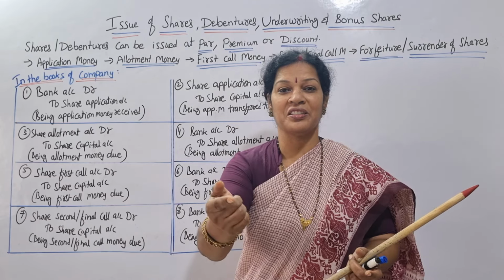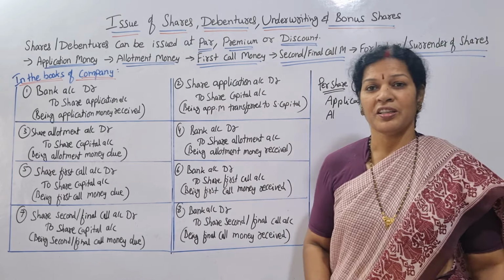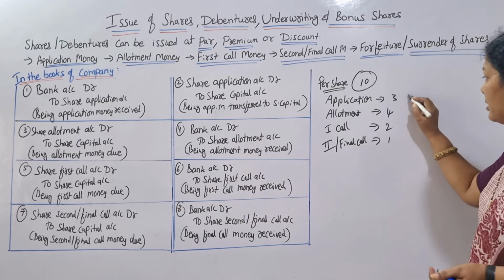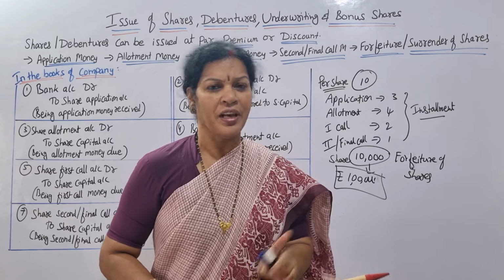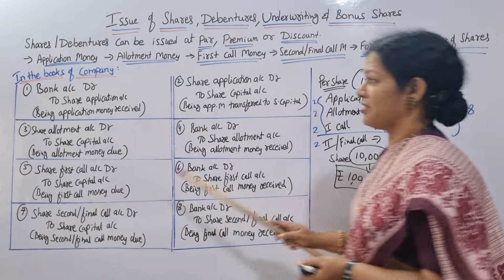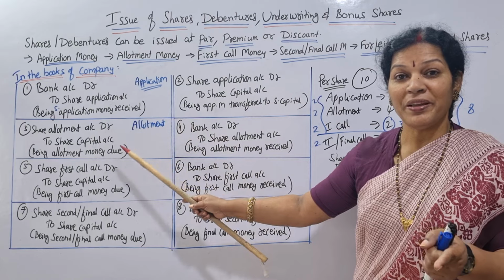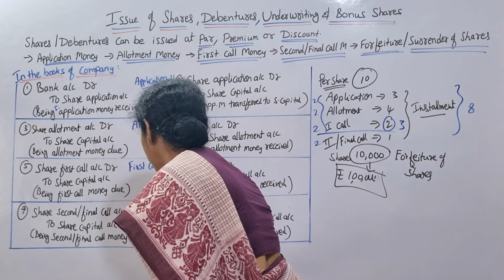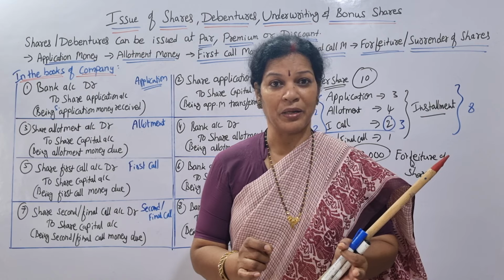1. Issue of Shares, Debentures, Underwriting & Bonus Shares Introduction from Advanced Accounting